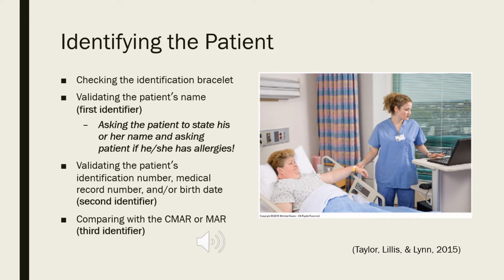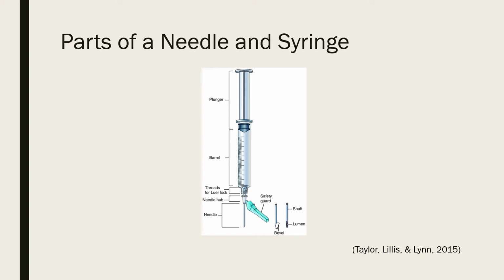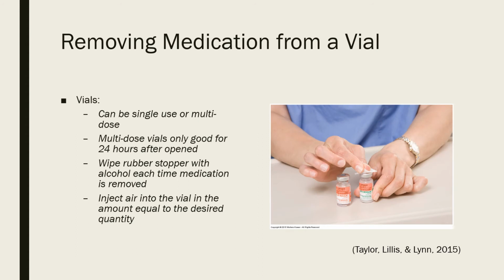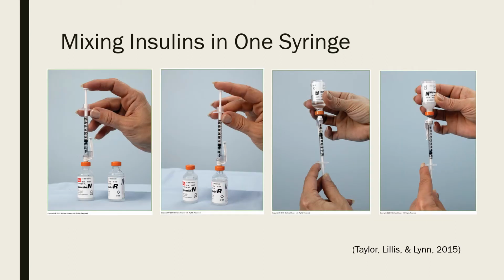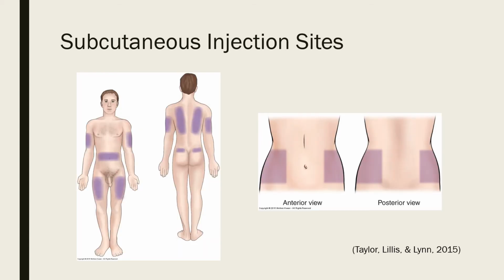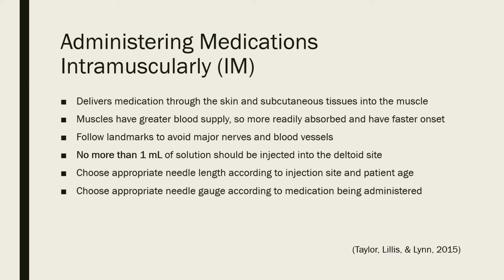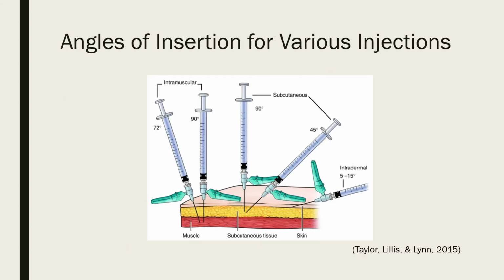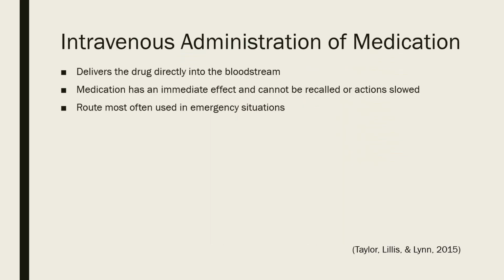Medication Administration Parenteral NURS 3020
This covers parenteral drug administration - Injections - Intramuscular, Subcutaneous and Intradermal for NURS 3020